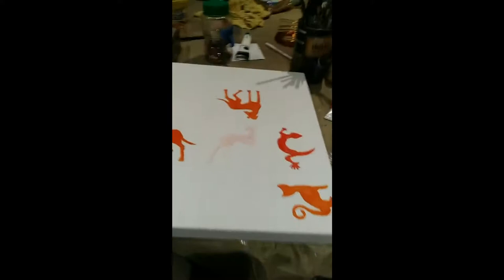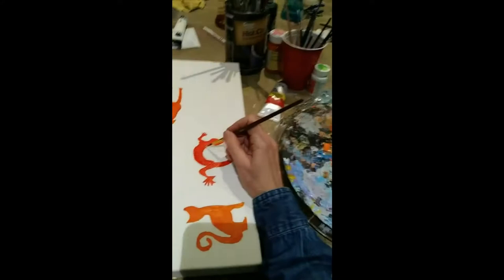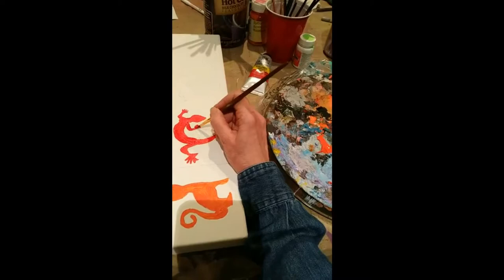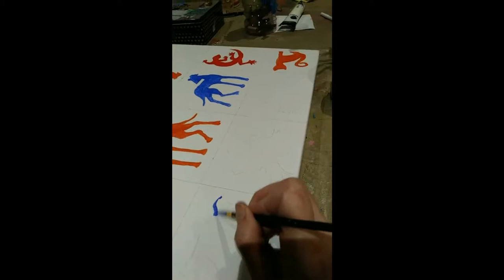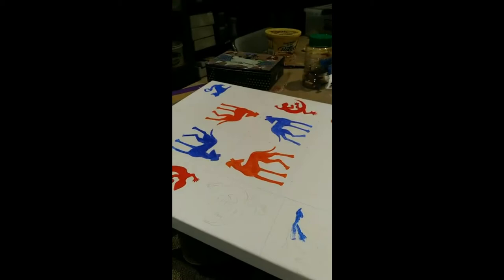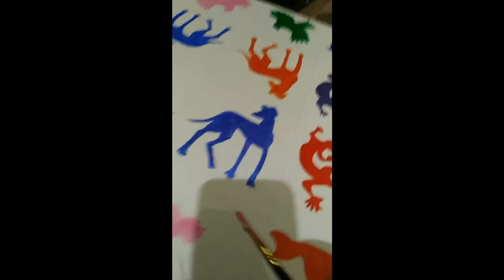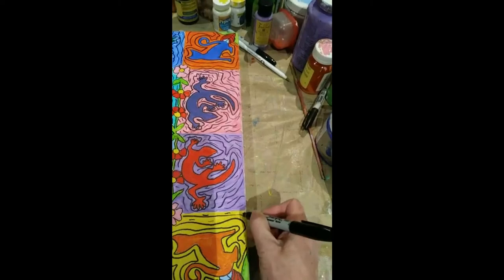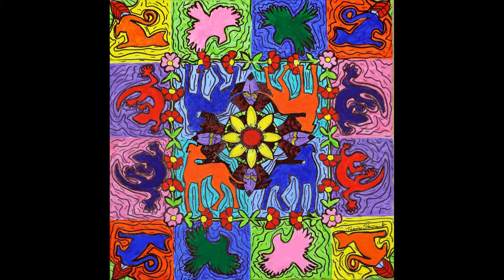Animal Pattern Art Painting Tutorial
Artist Teena Stewart of Serendipity Studio describes her process of making her acrylic on canvas painting using a grid and and pattern method.

My links